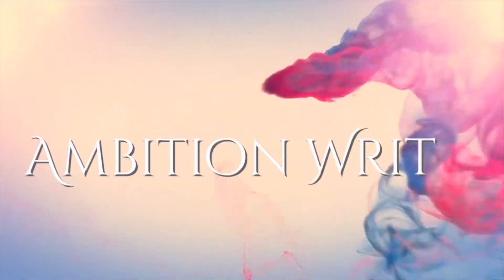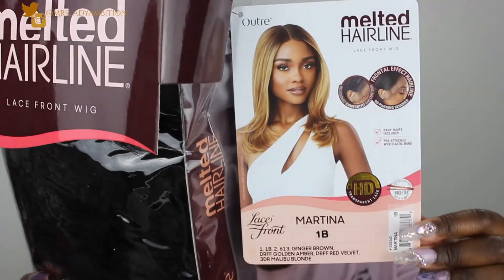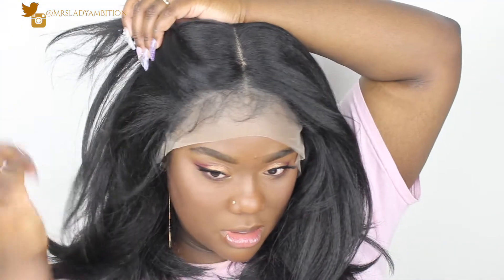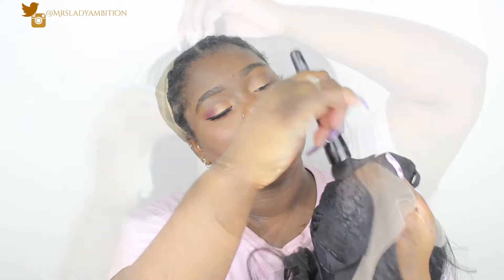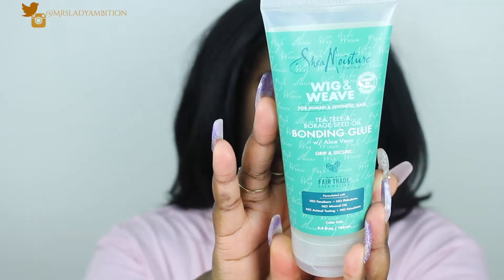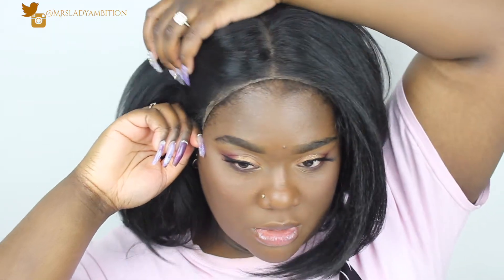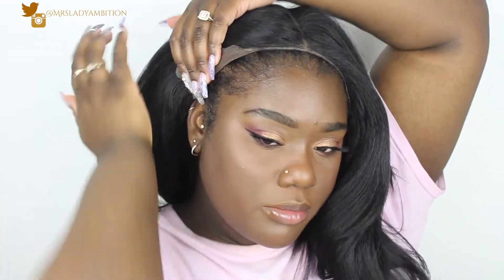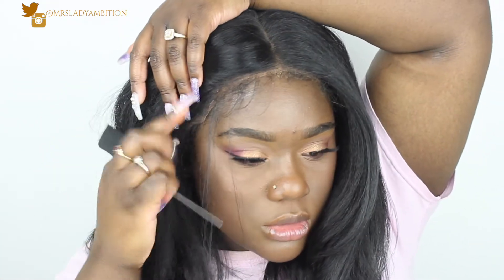NO MORE WIGS FOR ME! | Outre Melted Hairline Lace Front Wig: Martina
This Outre Melted Hairline wig in the style Martina is very affordable and easily accessible as well.

○ Outre Melted Hairline Lace Front Wig Martina

[ My whole life is from Amazon lol ]